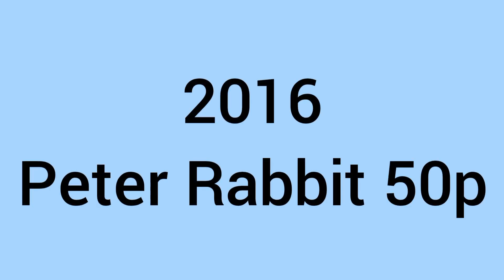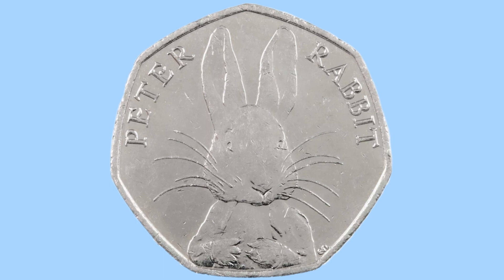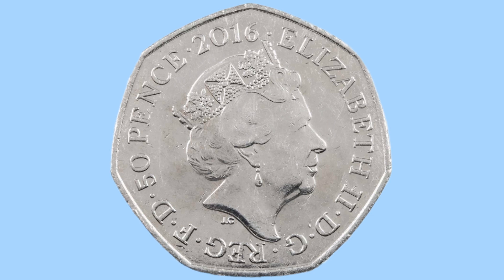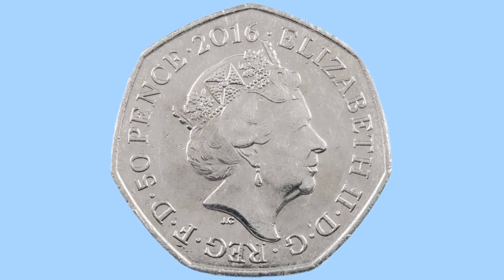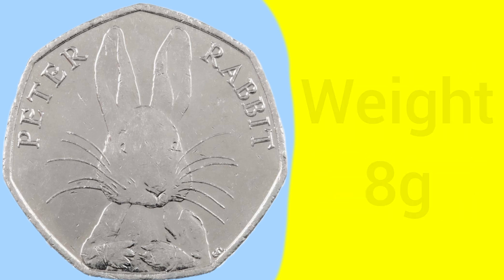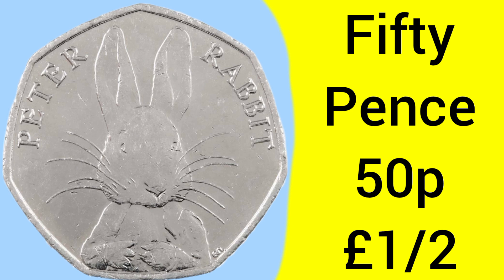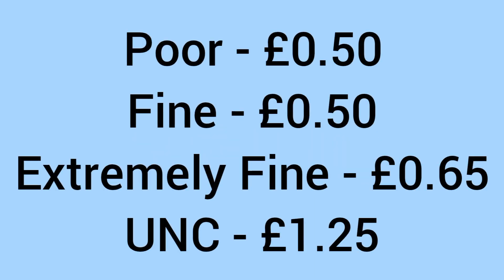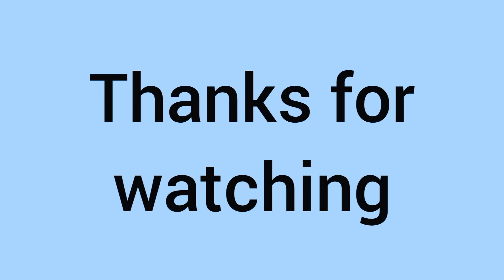All About The 2016 Peter Rabbit 50p